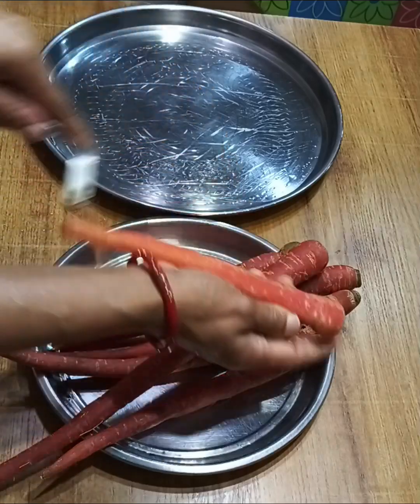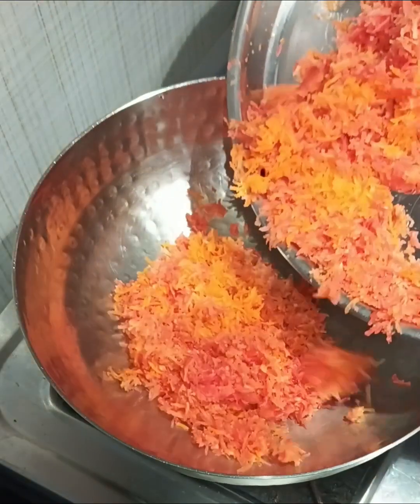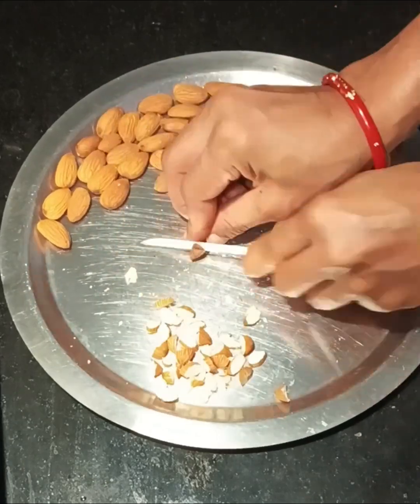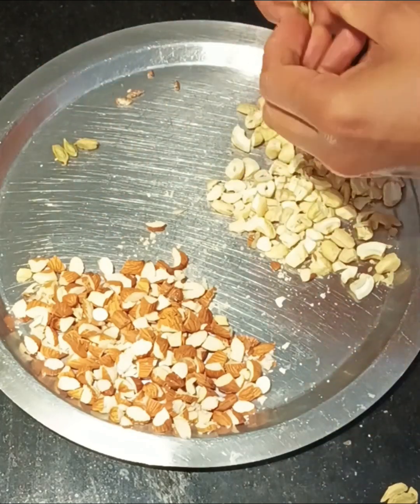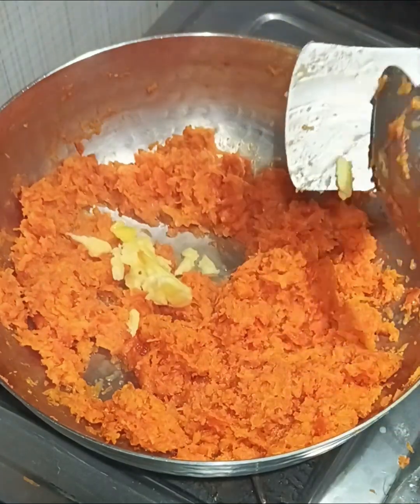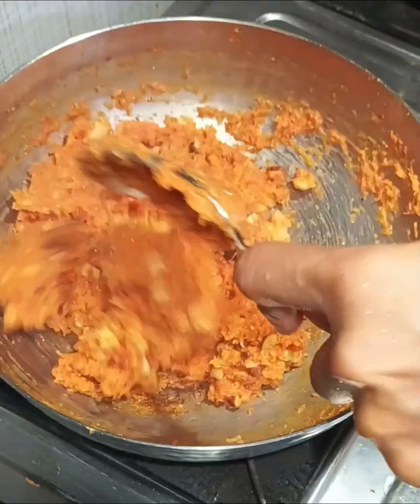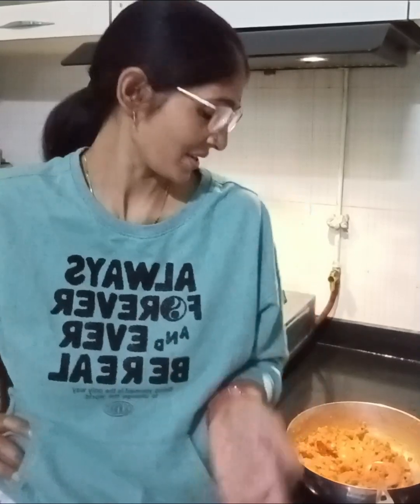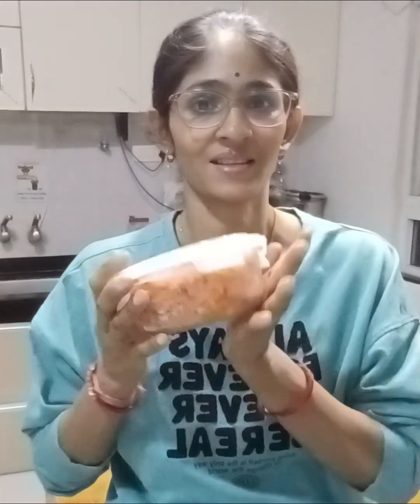बिना मावा, खोया गाजर का हलवा इस तरह से बनाये @ठंडी का मौसम आ गयाgajarkahalwa